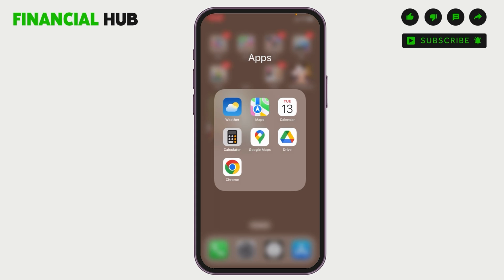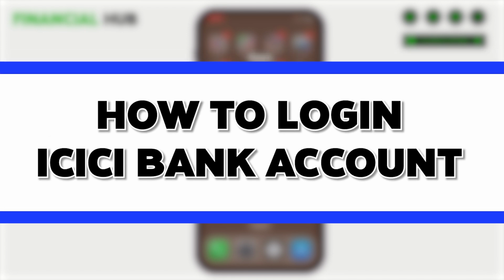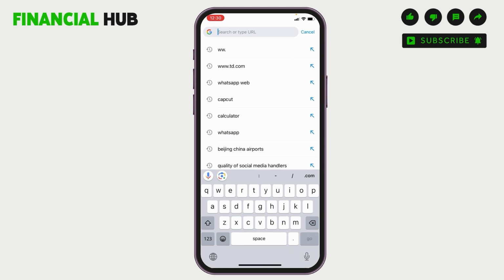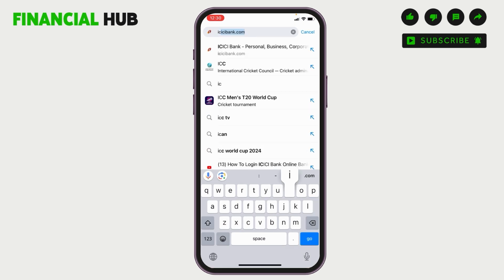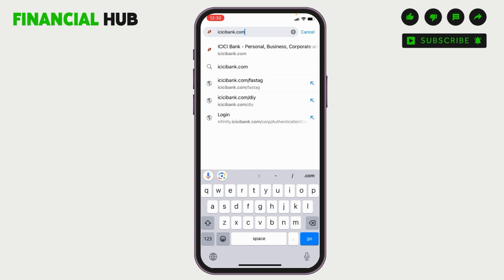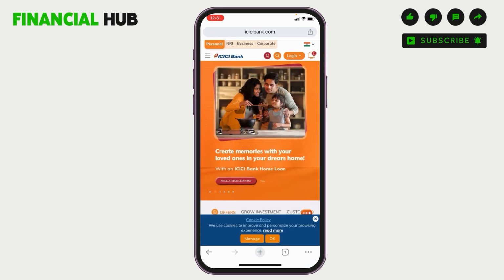How To Login To ICICI Bank Internet Banking? 2024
Trying to log in to your ICICI Bank account on your phone? This video will guide you step by step through the process of accessing your ICICI Bank account using your mobile device. Learn how to securely sign in, manage your finances, and utilize the features offered by ICICI Bank's mobile banking app, making banking on the go easy and convenient.